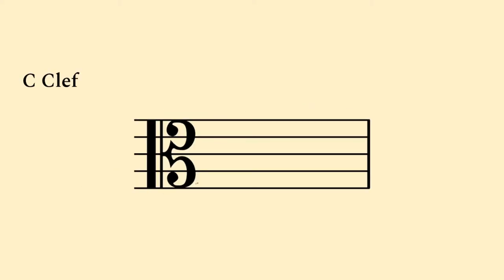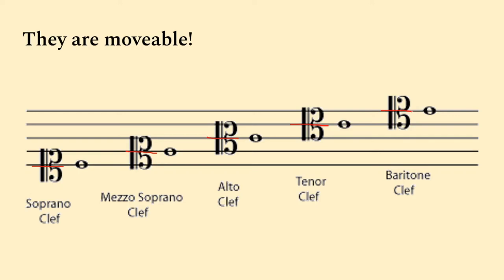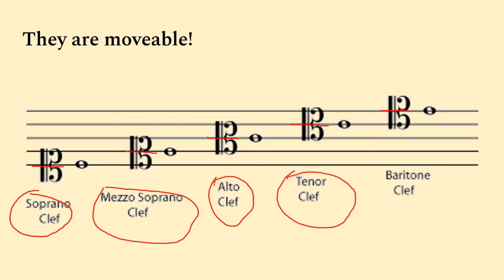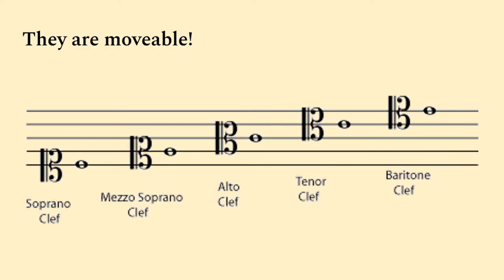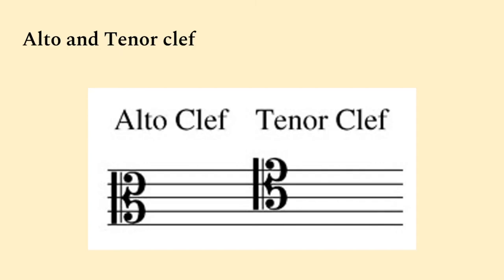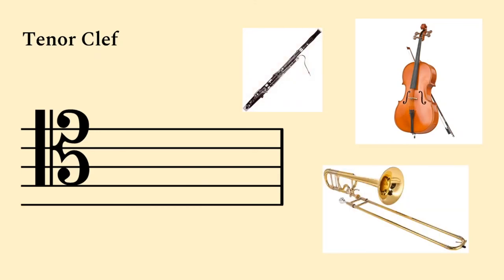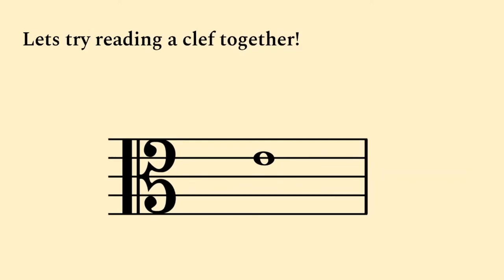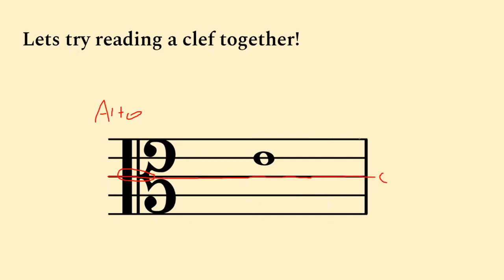C-Clefs | Music Theory For Bee-ginners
Welcome to our new video series, Music Theory for Bee-ginners! In this series, we hope to make music theory simple.

Edited by: Zachary Regin